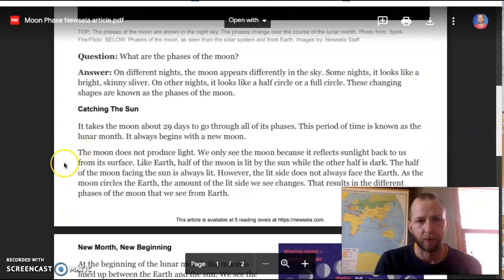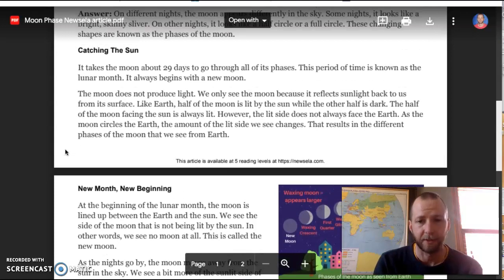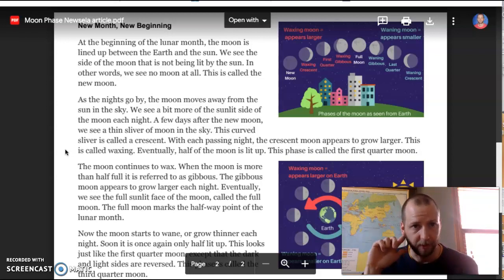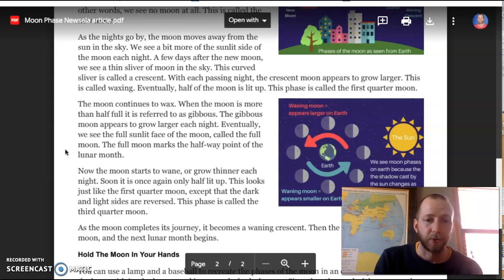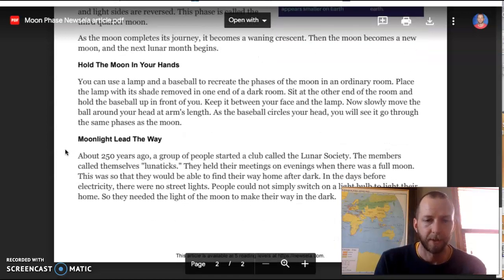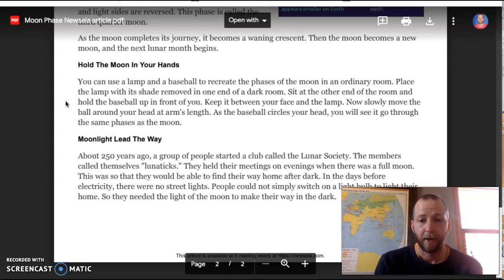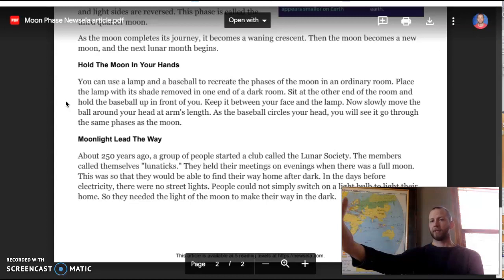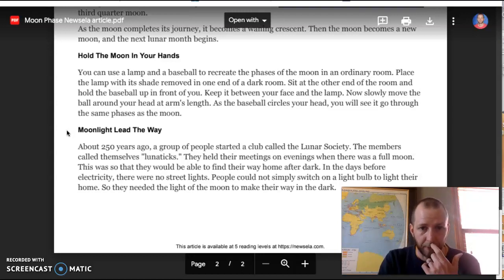Week 2 Session 2 Reading